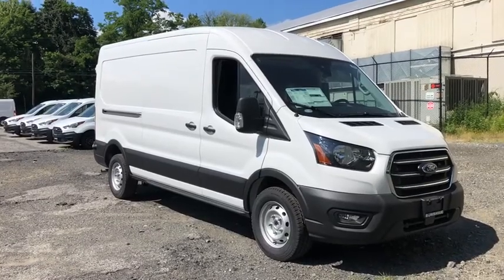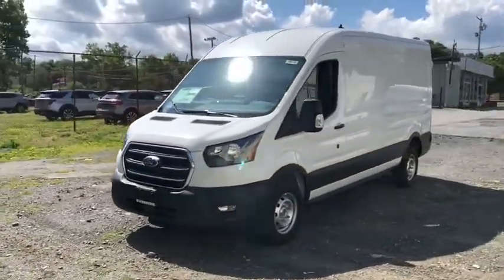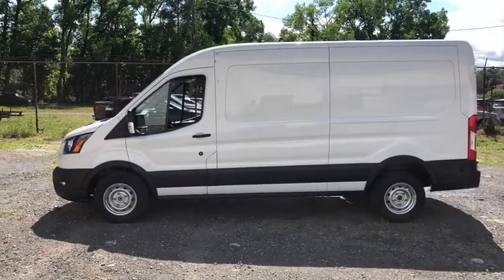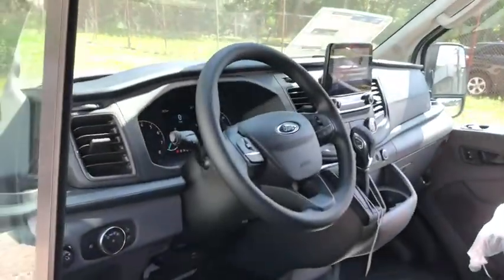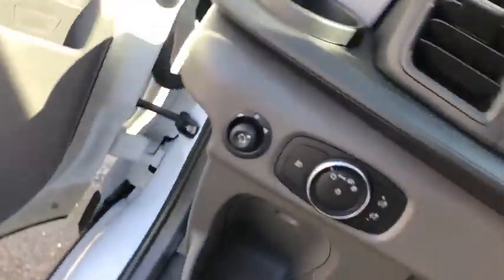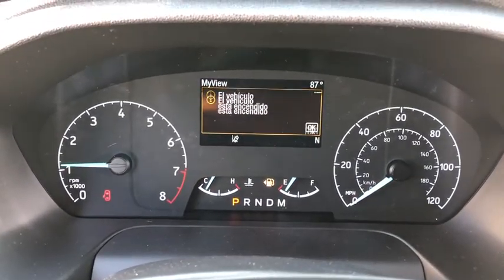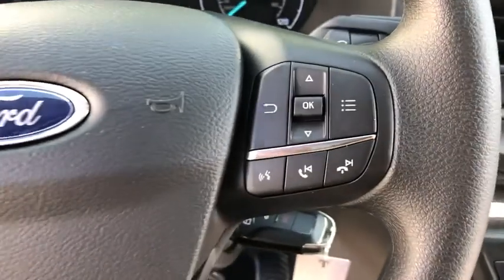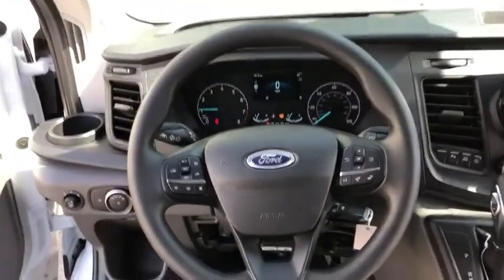2020 Ford Transit Cargo Van Newburgh, New Windsor, Middletown, Marlboro, Beacon, NY 5620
Oxford White New 2020 Ford Transit Cargo Van available in Newburgh, New York at Sunshine Ford. Servicing the New Windsor, Middletown, Marlboro, Beacon, NY area.
2020 Ford Transit Cargo Van  - Stock#: 5620 - VIN#: 1FTBR1C8XLKA58406

Sunshine Ford
40 Route 17K

Transit Cargo Van trim. Back-Up Camera, Auxiliary Audio Input, WiFi Hotspot, Telematics. Warranty 5 yrs/60k Miles - Drivetrain Warranty;KEY FEATURES INCLUDEBack-Up Camera, Auxiliary Audio Input, Telematics, WiFi Hotspot.OUR OFFERINGSWe aim to foster life-long relationships with our customers as members of our family by providing quality service, exceptional value and peace of mind.Please confirm the accuracy of the included equipment by calling us prior to purchase.